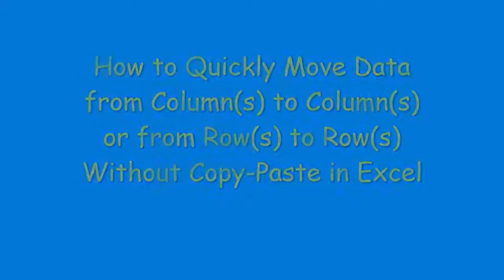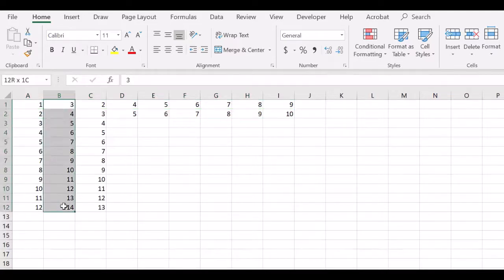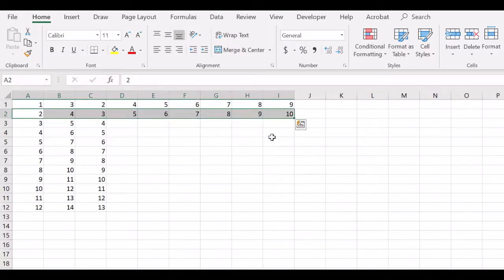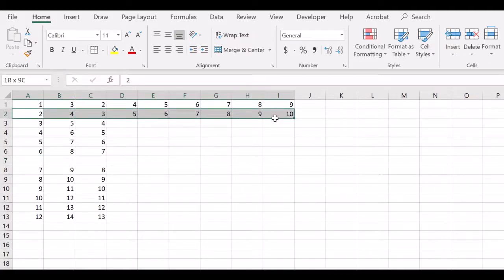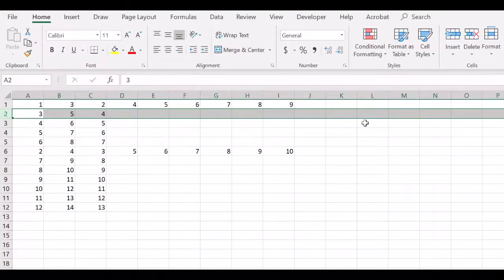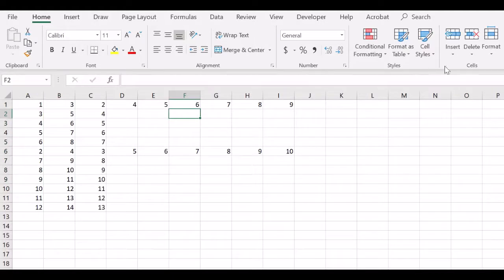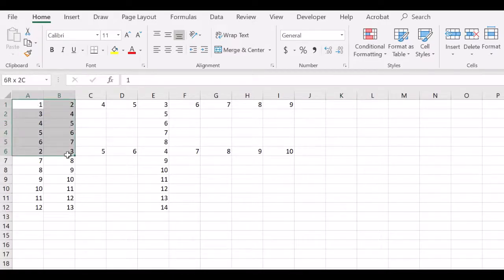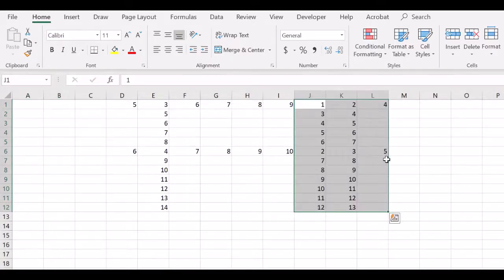How to Quickly Move Data from Columns to Columns or from rows to rows Without Copy Paste in Excel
Usually we use copy/paste to move data from one place to another in Excel. This video shows how to quickly move data from column(s) to column(s) or row(s) to row(s) without using copy/paste.